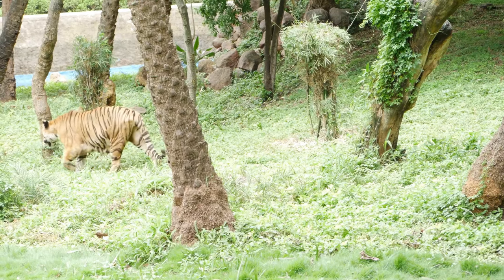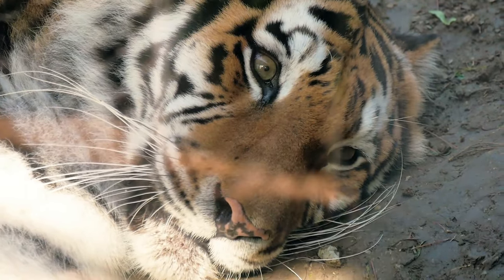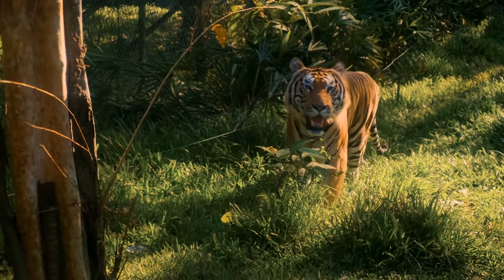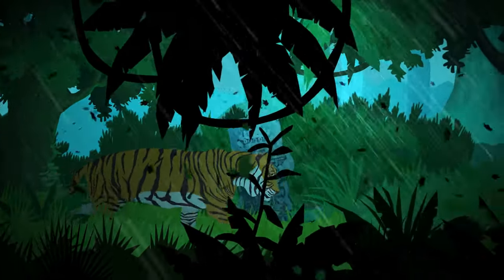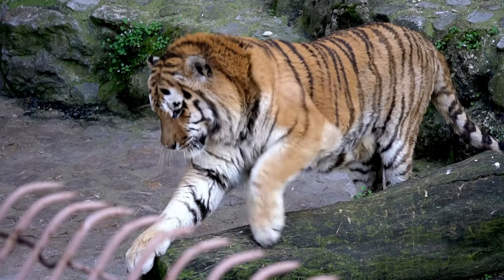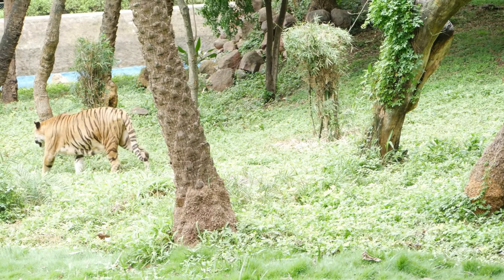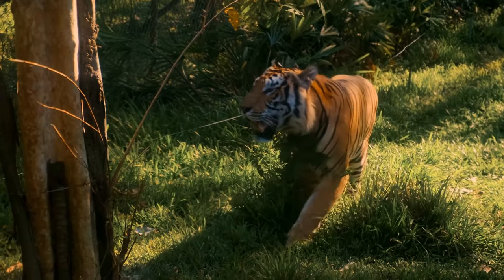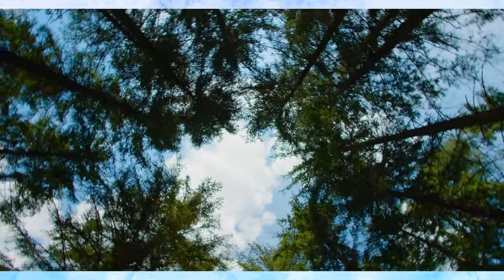The Art of the Hunt Tigers in Action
Witness the majesty and power of tigers in their natural habitat as they demonstrate their incredible hunting skills. In this video, we dive deep into the strategies and techniques that make tigers some of the most efficient predators on the planet. From stealthy stalking to explosive pounces, experience the thrill of the hunt through the eyes of these magnificent big cats.